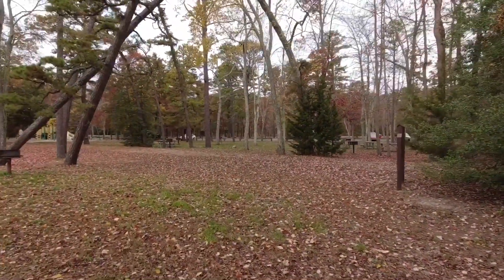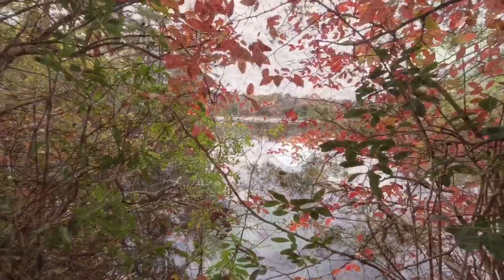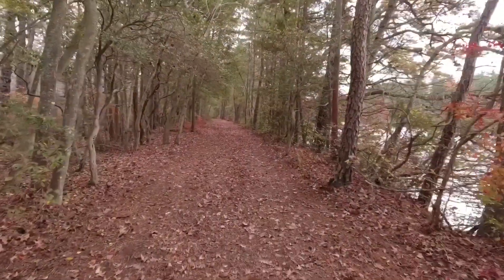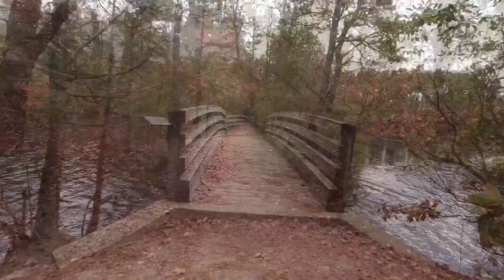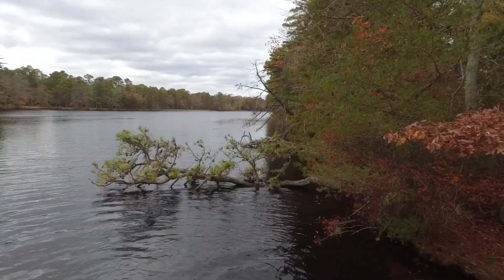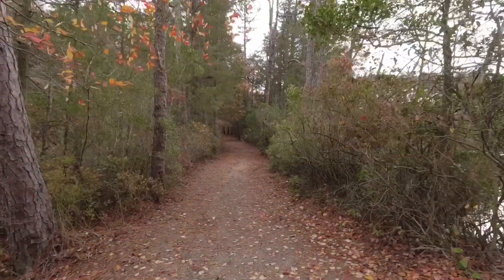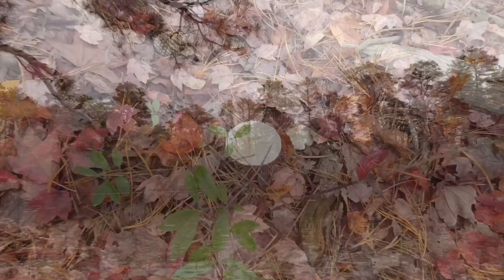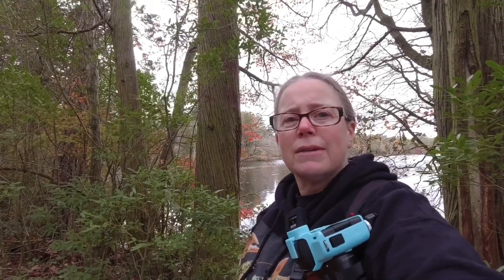Looking for Fall Autumn Leaves, Lake Nummy, Bridge, Scenic Belleplain State Forest Trail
10-28-22. Spent a few hours on a trail that winds around Lake Nummy in Belleplain State Forest looking for changing Fall - Autumn leaves.  Beautiful walk in the woods.